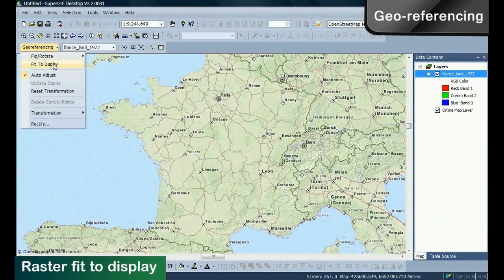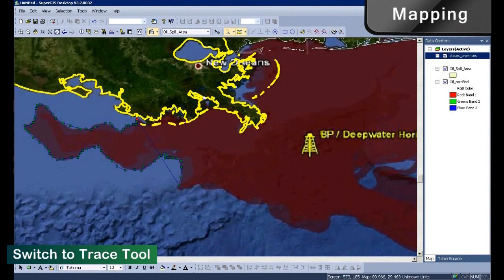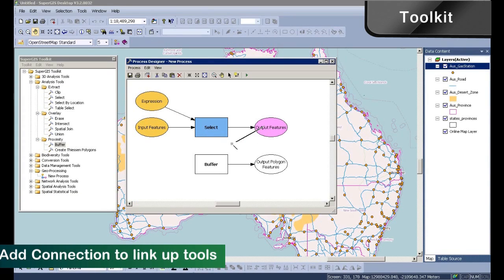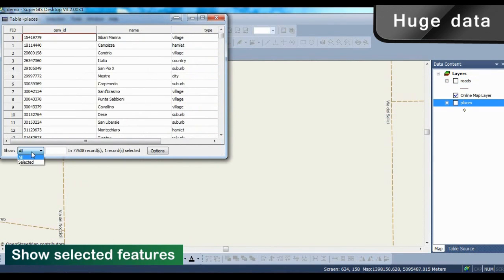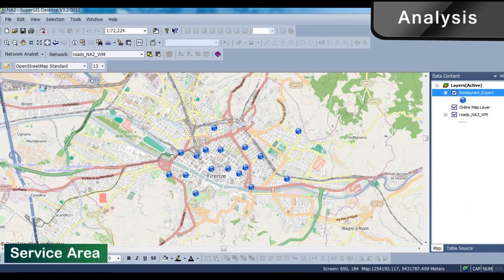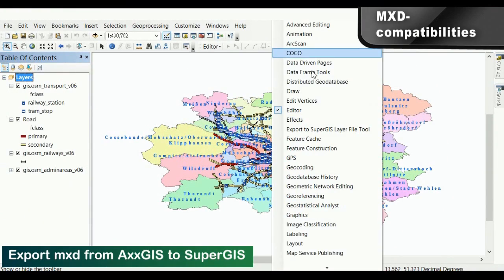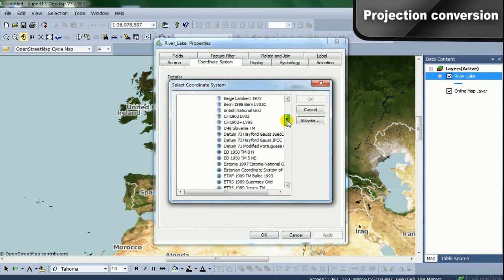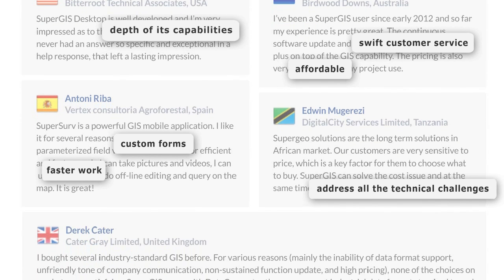Goodbye Expensive GIS - Hello SuperGIS Solution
Performance, data compatibility, cost-effective. Looking for an alternative GIS software?
Here is your answer!

00:36 Geo-referencing
00:55 Mapping
01:16 Toolkit
01:42 Huge data
02:04 Analysis
02:25 3D Globe
02:42 MXD-compatibilities
02:59 Projection conversion
03:21 Testimonials
03:47 Your smart decision to do...